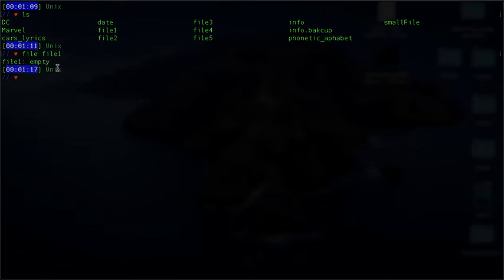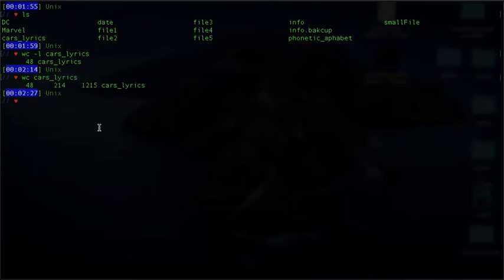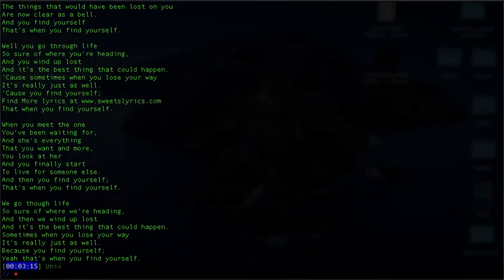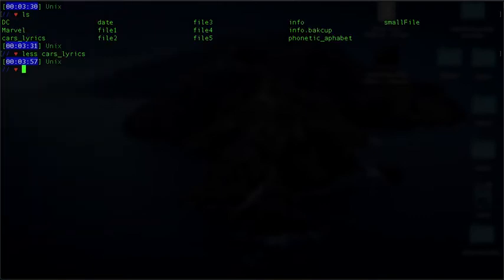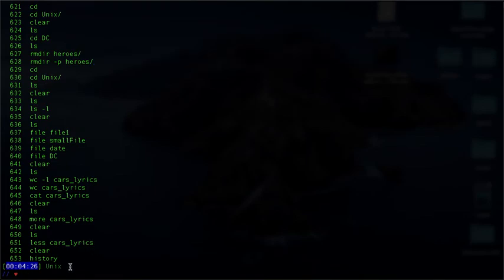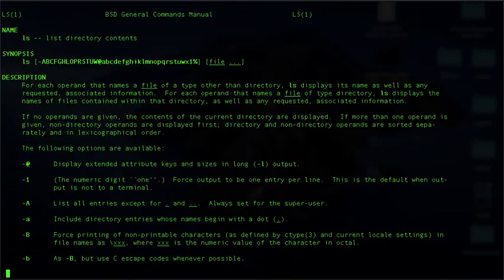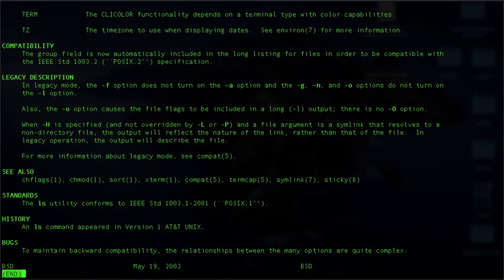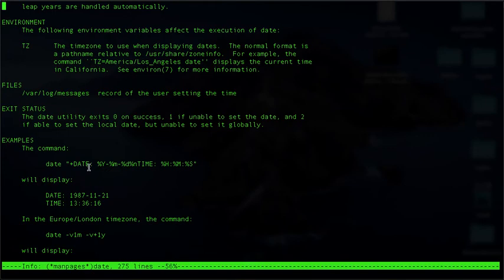03 Linux basic commands, find wc more less history man and path setting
Commands: find, wc, more, less, history, man
Concepts: absolute path, relative path, manual pages